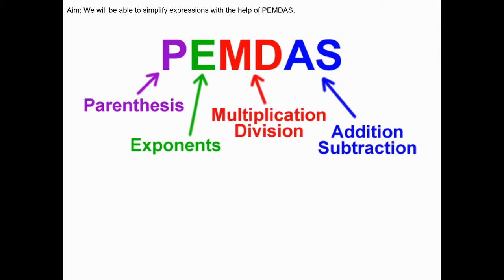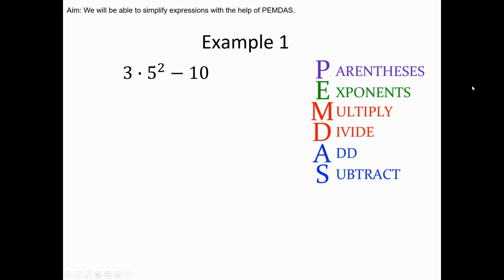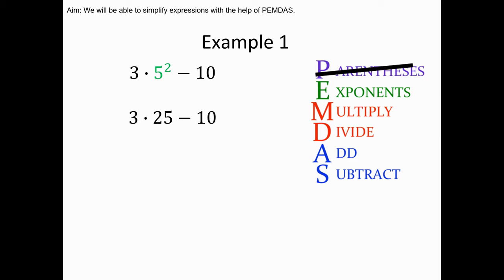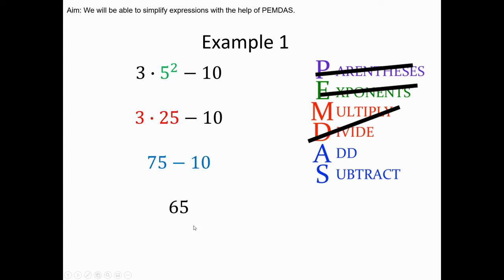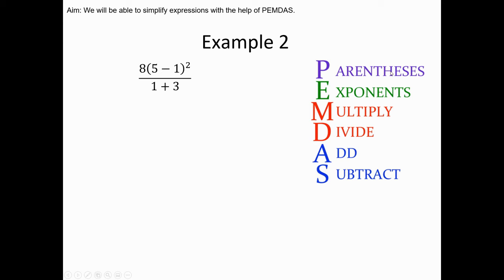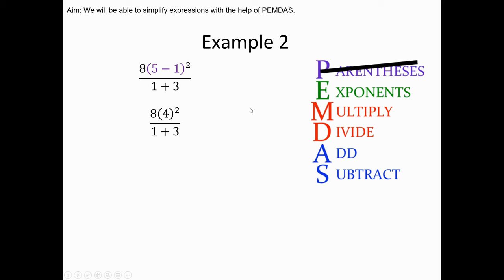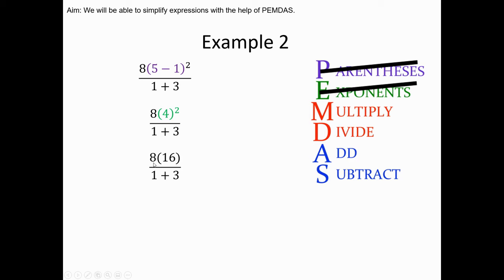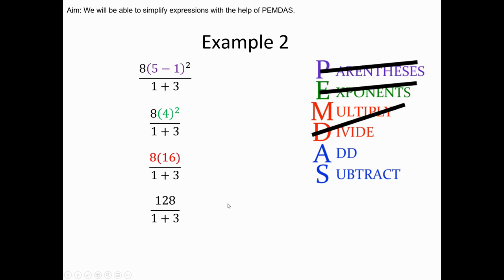Order of Operations